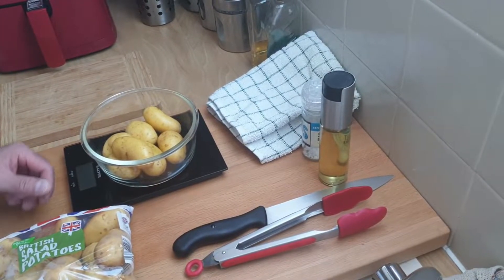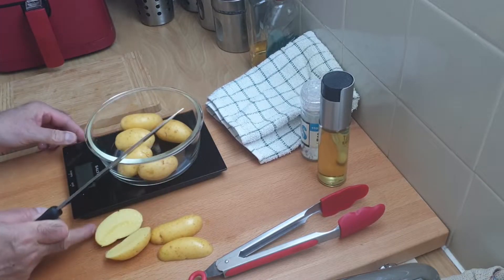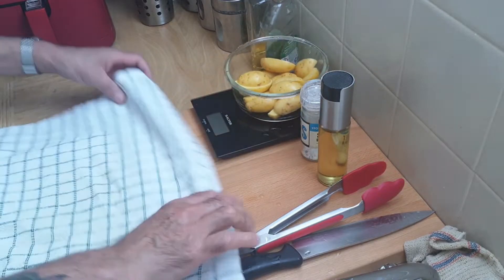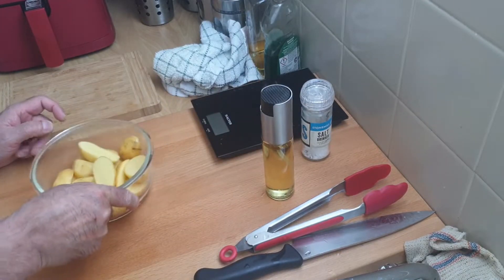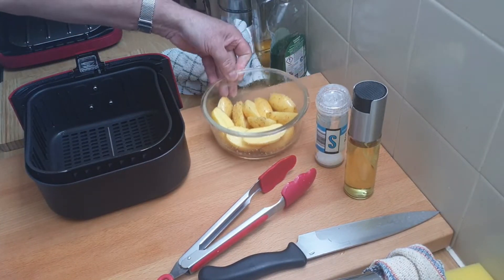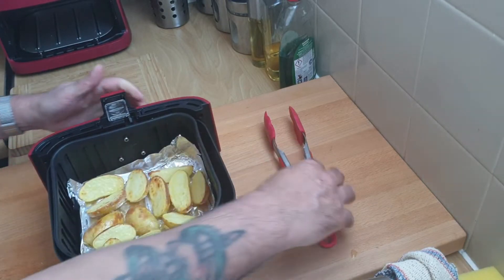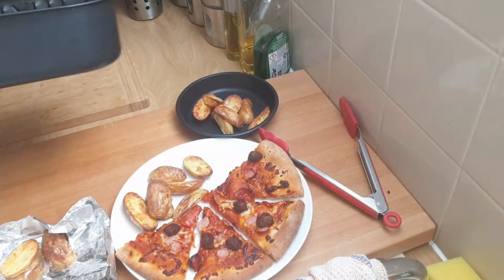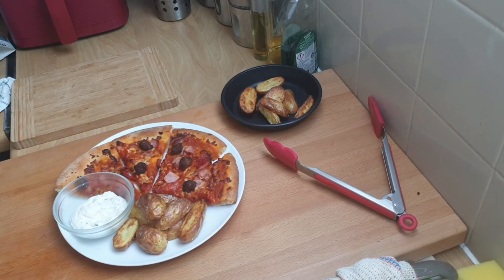20 Minute Air Fried Wedges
A simple video on some no fuss wedges, no peeling needed just cut, rinse, dry, toss in a little oil, season with salt (optional) and straight in a preheated air fryer, for 19 to 20  minutes at 190c shaking once at the halfway mark.

These are great replacement for frozen fries and as an accompaniment for most finger dishes, these are not crispy wedges, but with skin on, soft and sweet inside and very moreish and great on there own as a snack with dip, feet up watching tv.

A 1Kg bag of these spuds at time of posting is 95p
Portion size is around 180 grams per person and price wise that works out to approx 15p to 16p per person.
Using a 1.5 Kw Air Fryer at 33p a Kilowatt hour for 20 minutes plus 5 minute preheat, approx power consumption came out at 18p

All prices are approx estimates and constantly changing so impossible to be totally accurate but close enough is good enough.